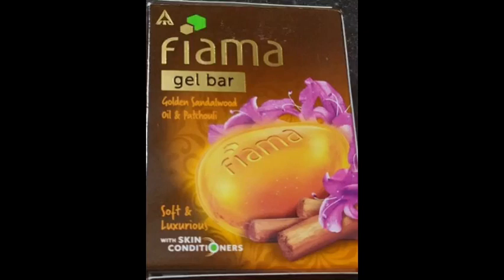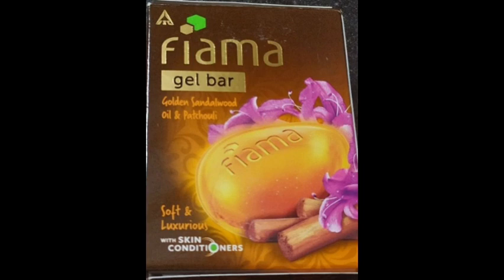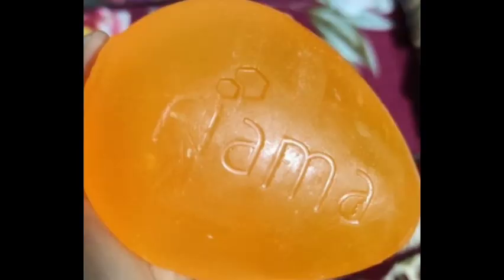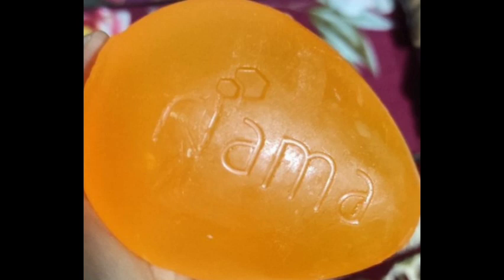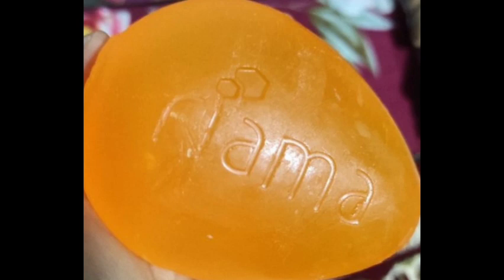FIAMA GEL BAR SANDALWOOD OIL AND PATCHOULI REVIEW IN TAMIL